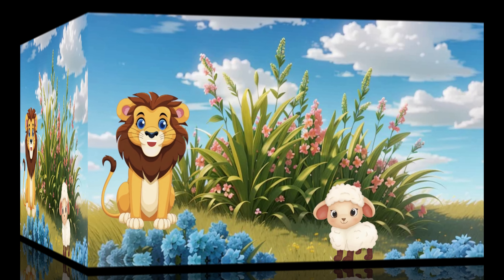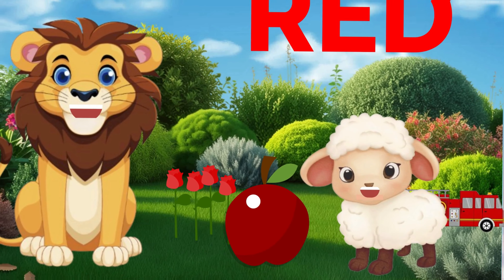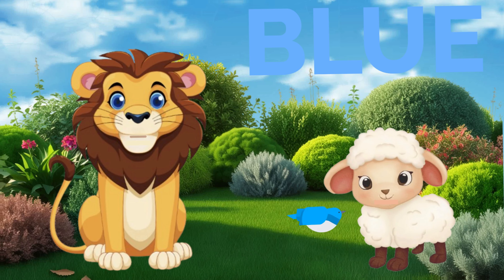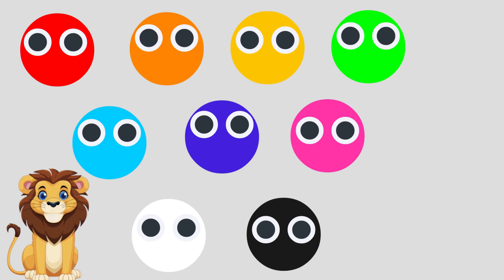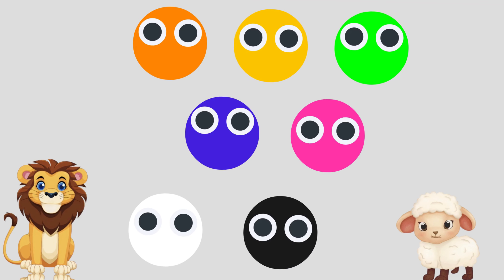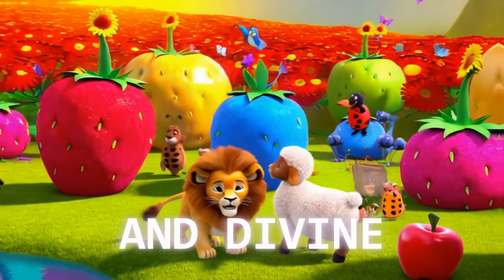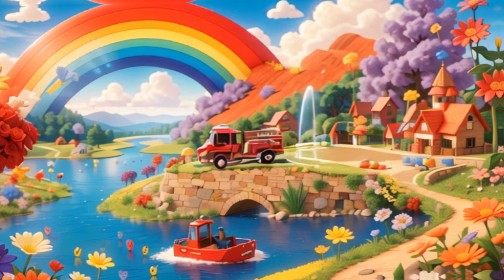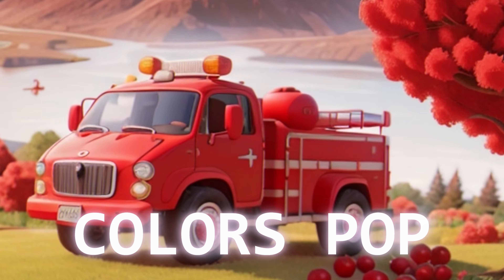Learn Colors For Kids | What Color Is It? | Educational Video For Babies & Toddlers To Learn Colors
Thanks for joining us again on a special episode of Lion's Kids TV. Today we are helping our cub friends 🎨 Learn Colors for Kids -The Lion's Kids Way! 🎨Join us in this exciting and educational adventure all about colors! 🦁 Little lion Yachi and his friend Zella the sheep take kids on a journey to explore colors in a fun, catchy sing-along nursery rhyme! Using examples from nature, like bright red apples and ladybugs to sunny yellow ducks and buzzing bees, kids will quickly learn to recognize colors and the animals or objects that go with them. 🍎🐞🌼🐝This colors song for children makes learning easy and memorable by connecting each color to familiar items in nature. 🌈 It’s perfect for toddlers, preschoolers, and even babies to start learning colors and spotting common animals! 🤩🎶 **BONUS: Special Music Video at the End!** 🎶 Stick around for a special music video that will have everyone dancing, singing, and laughing together! 🕺💃
🖍️ Ready to play, sing, and learn with Lion's Kids? Watch in ultra HD 4K for the best audio-visual experience and let’s make colors pop to life! ✔️

- Lion's Kids

Learn Colors with Lion's Kids: Colors Pop Song Lyrics

🎶 Colors pop, colors shine,
Red, blue, yellow, bright and divine!

Colors pop, colors play,
We’re learning colors the Lion’s Kids way! 🎶

🎶 Red like a firetruck, red like a rose,
Red is the color that everyone knows!

Say it loud, say it strong,
Red, red, all day long! 🎶

🎶 Blue like the ocean, blue like the sky,
Blue’s a color that’s way up high! Wave your hands,
feel the beat, Blue, blue, can’t be beat! 🎶

🎶 Yellow like sunshine, yellow like gold,
Yellow’s a color that’s bright and bold!
Smile big, clap along, Yellow, yellow, sing this song! 🎶